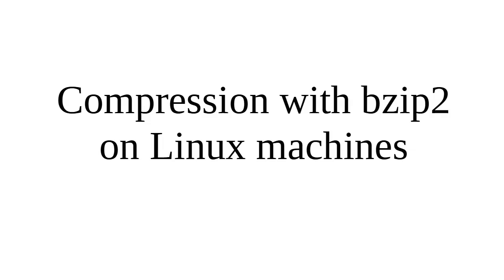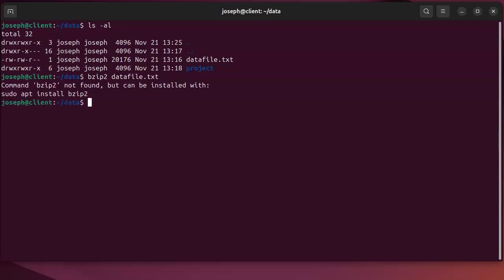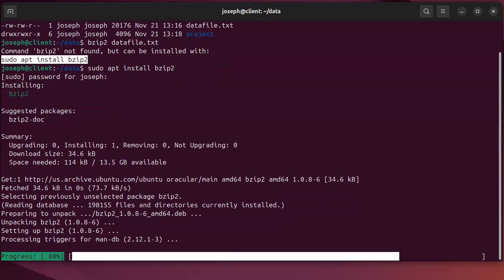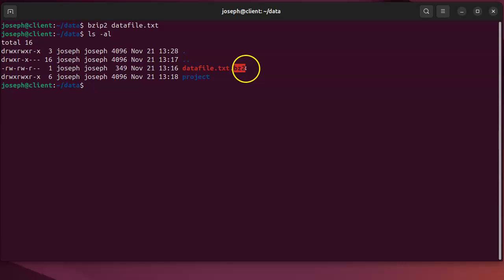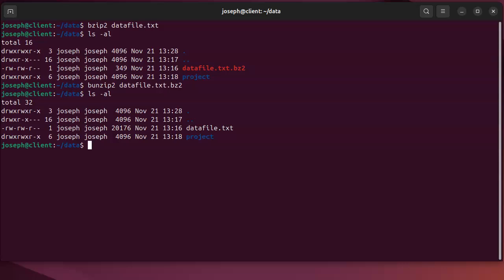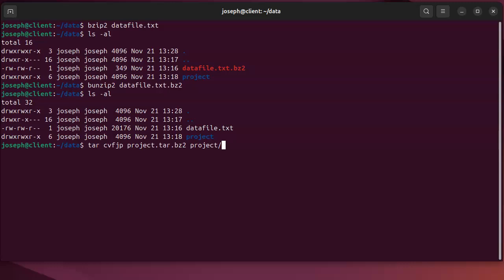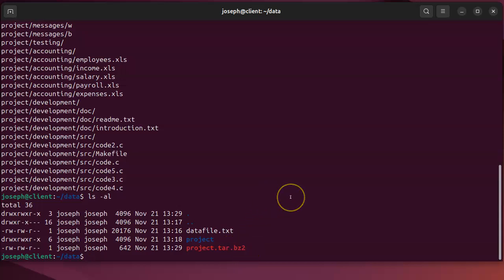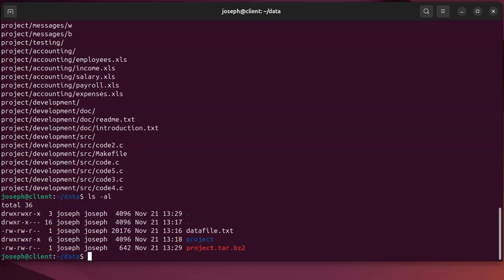Compression with bzip2 on Linux machines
Shows how to compress and decompress a single file using the bzip2 and bunzip2 utilities.  Also, shows how to compress and decompress a directory tree using the bzip2 compression and the tar command.